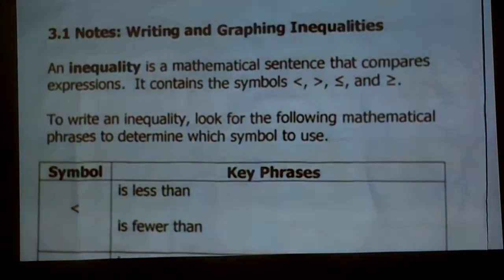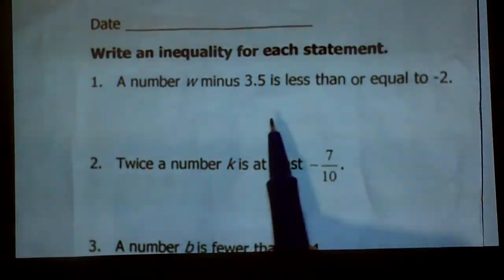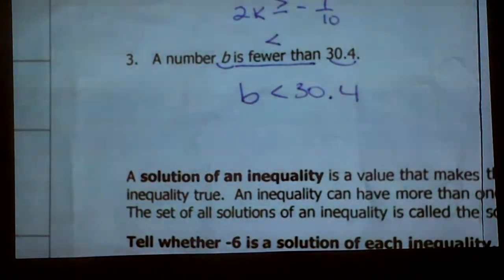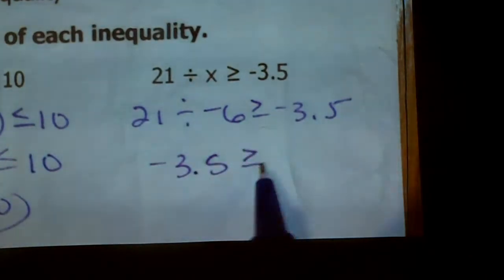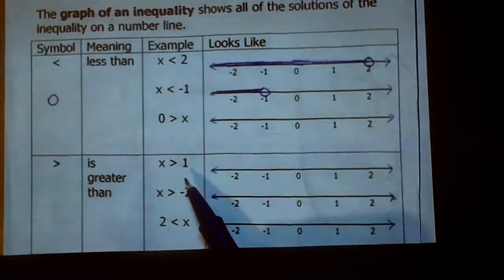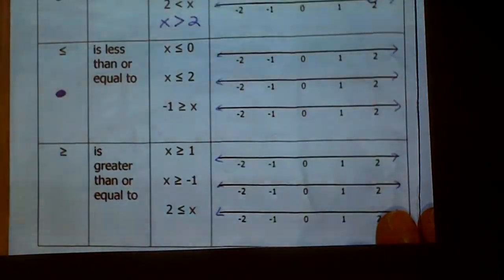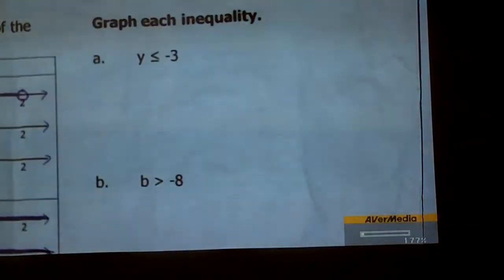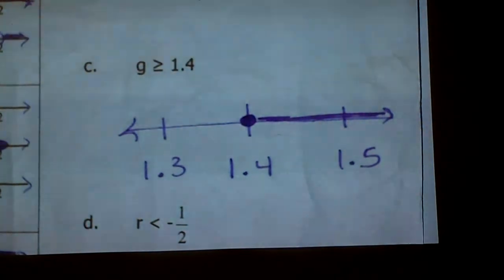Algebra Lesson 3.1